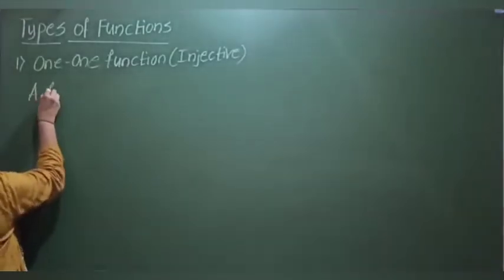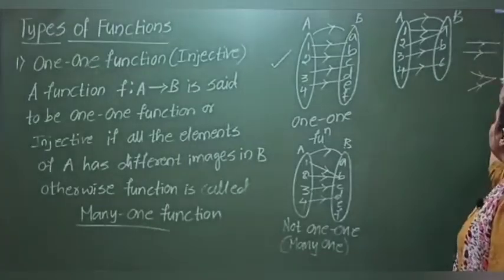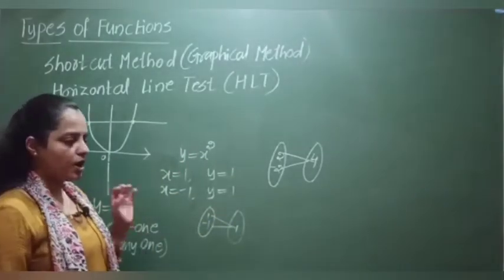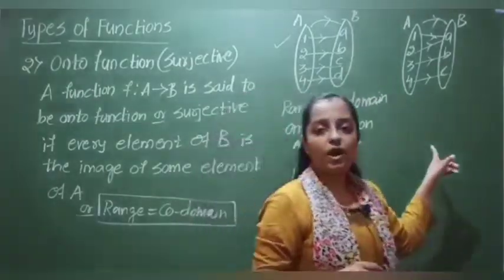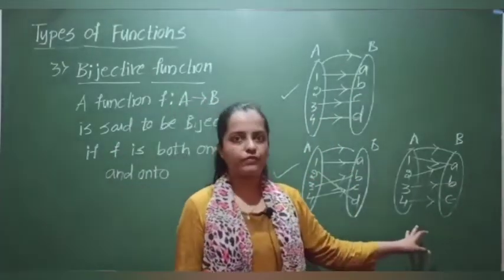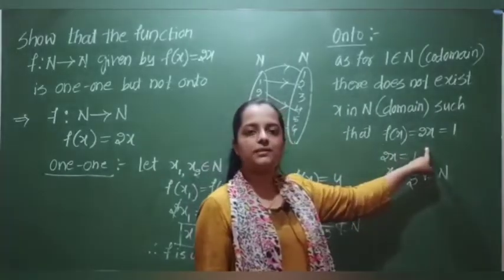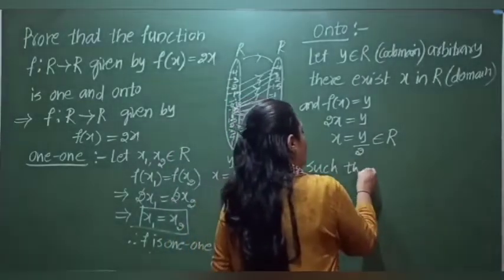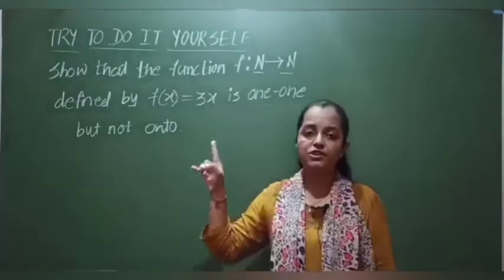Relations and Functions Session - 9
By Vanaja Tondihal

Chapter 1(12th Standard NCERT)

Concept covered in this session
Types of Functions
One - One Function(Injective)
Onto Function(Surjective)
Bijective Function

For first eight sessions of this chapter kindly check the playlist of this channel